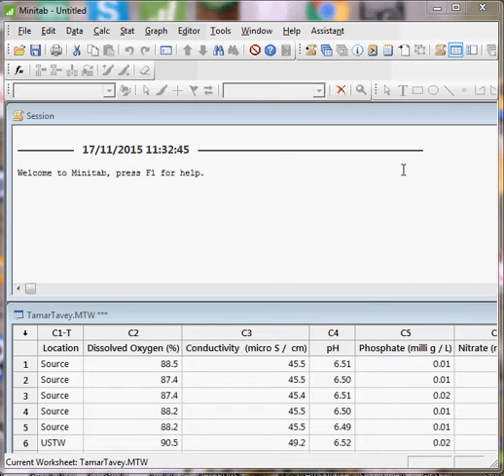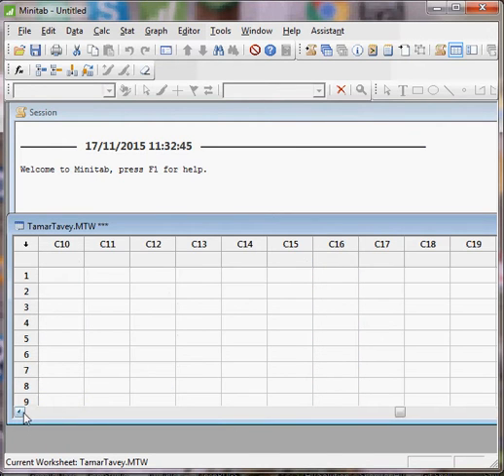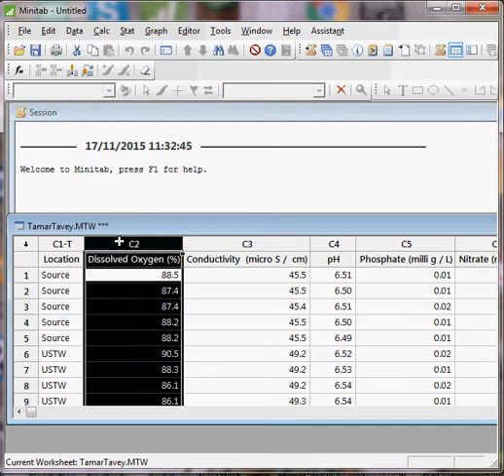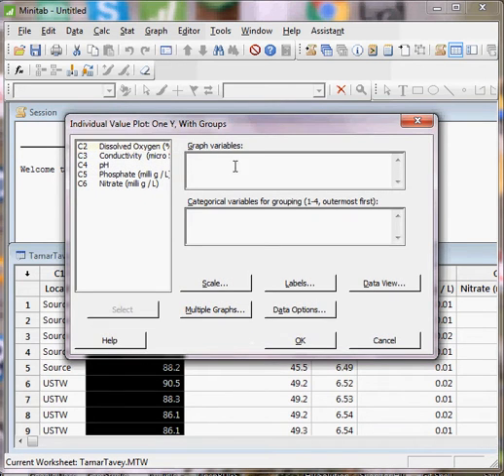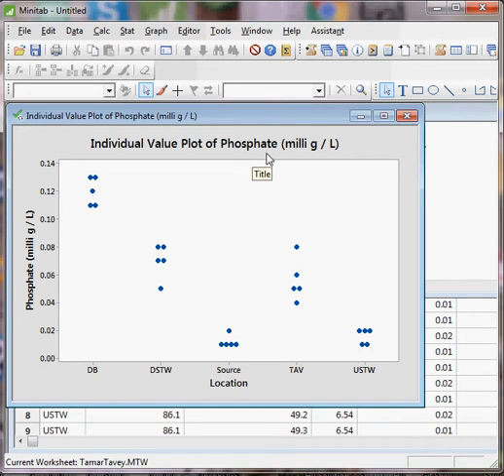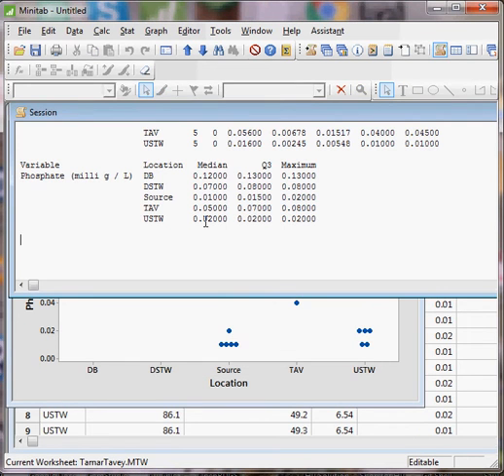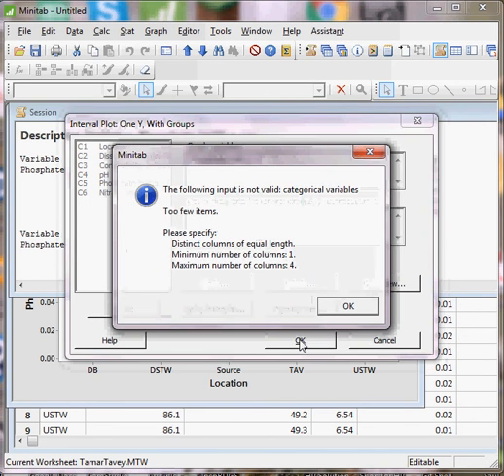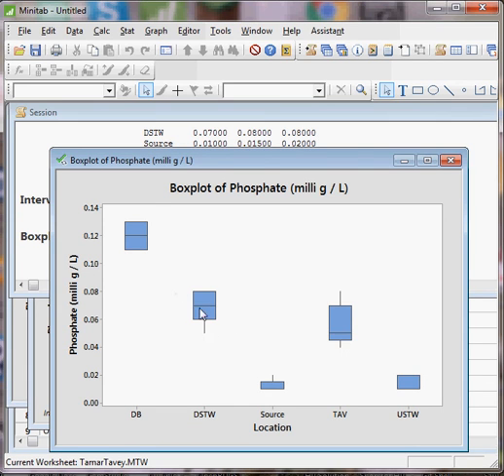EDA Groups in Mintab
Very brief screenshot showing how to do some basic EDA in Minitab